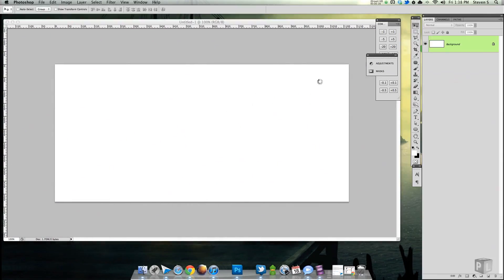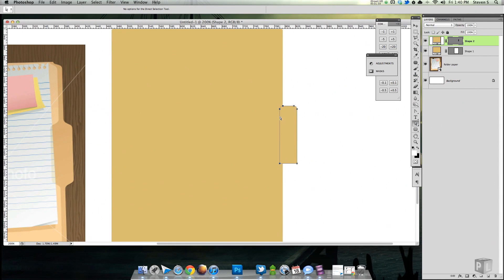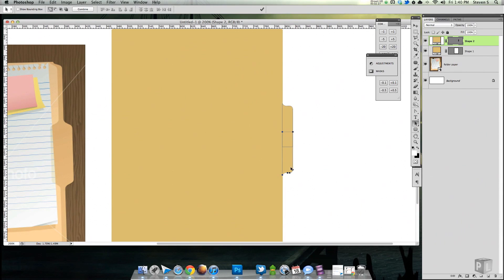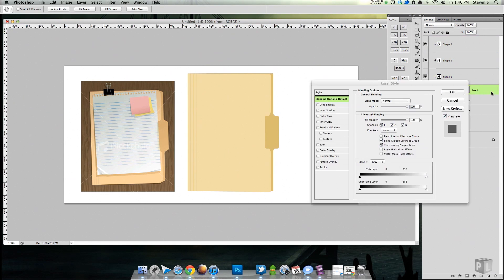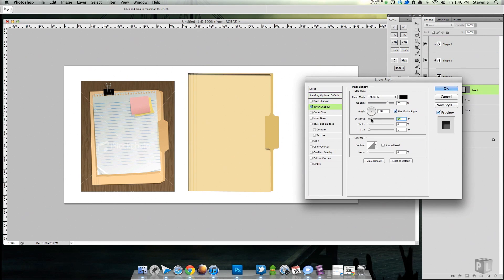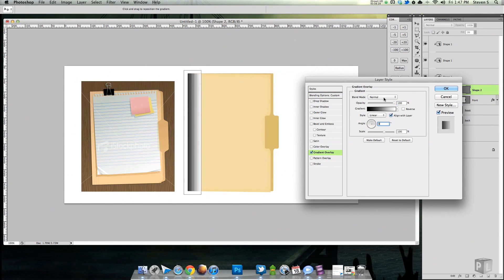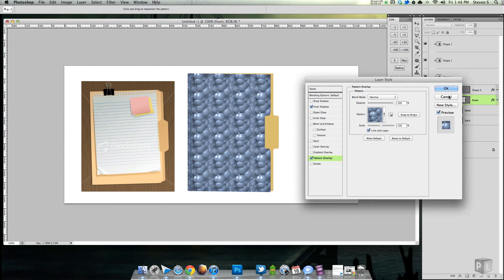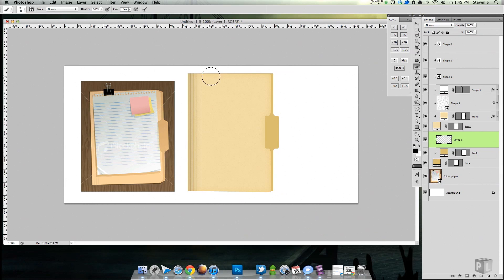Creating a Vector Website Folder Icon - Time Lapse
In this video you will be watching me create a large vector folder icon for a website that I was working on.